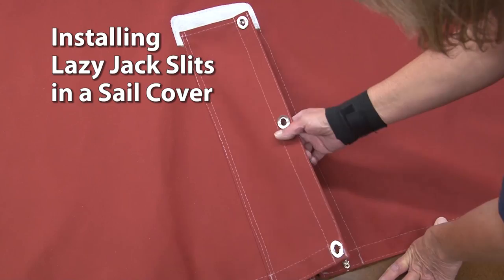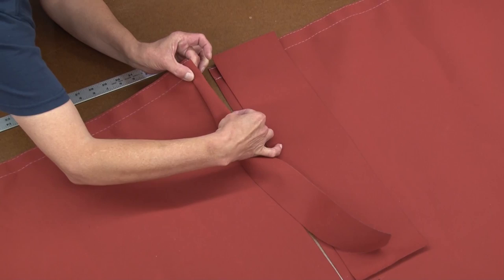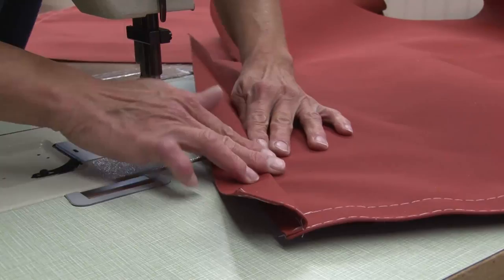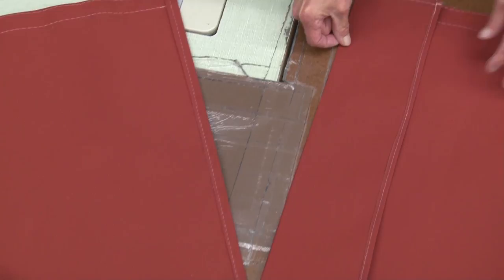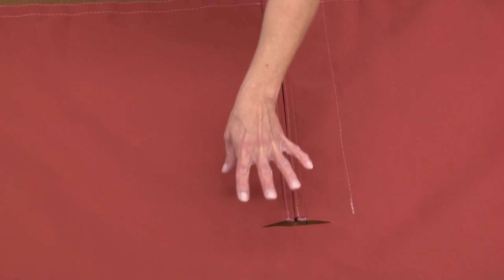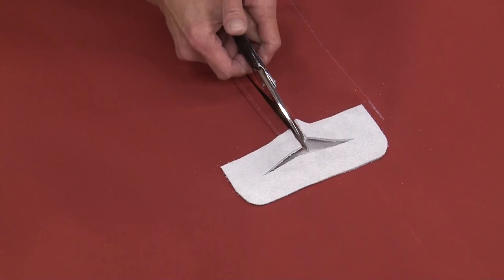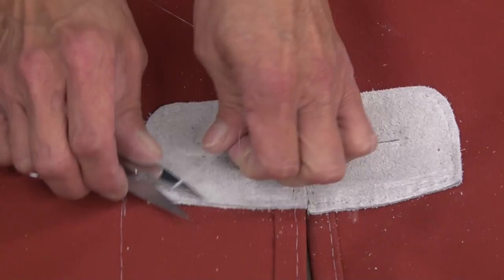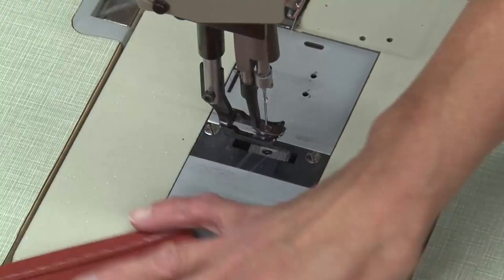Installing Lazy Jack Slits in a Sail Cover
A sail cover that utilizes lazy jack lines will sometimes require additional slits in the cover to allow for passage of the lazy jacks lines. The Installing Lazy Jack Slits in a Sail Cover Video provides step-by-step instructions on how to install and reinforce slits in a way that will protect where the lines pass through the sail cover.